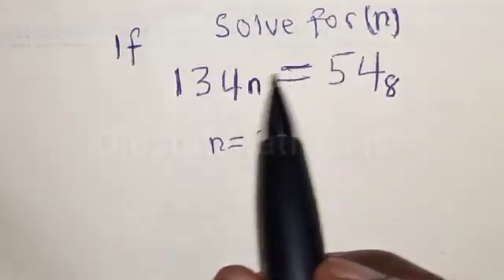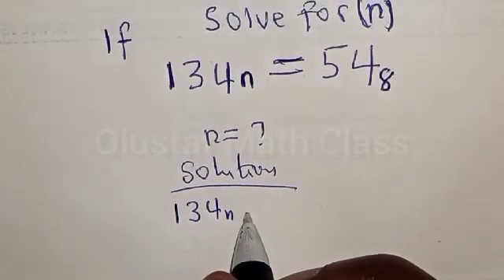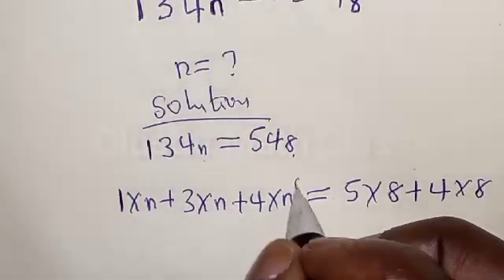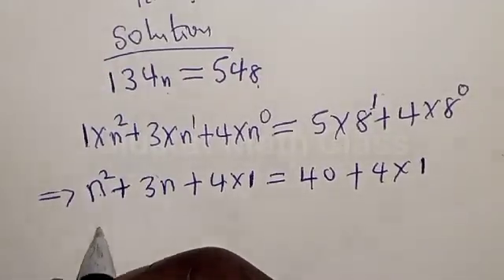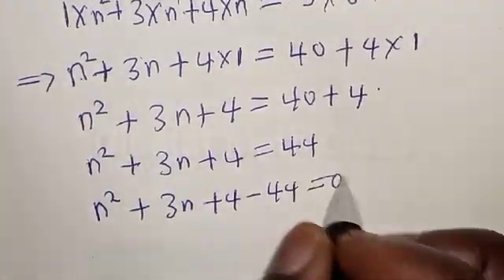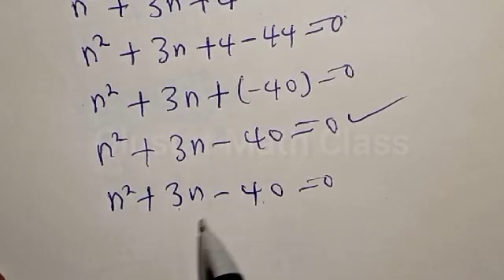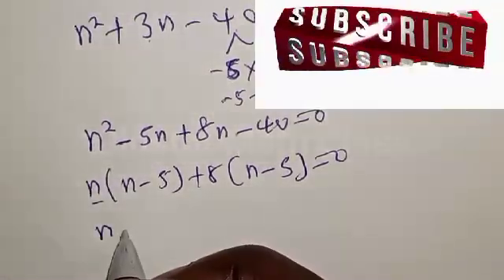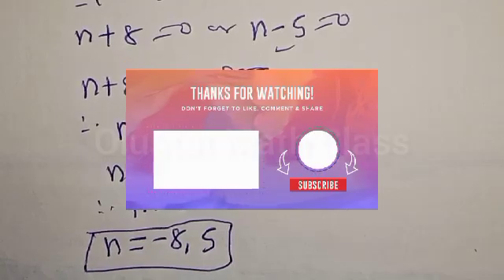👍Nice Equation | You Should Learn This Fast Trick. | Numbers...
In This video, you will learn quick trick for solving a nice given equation.  It is a number base question.